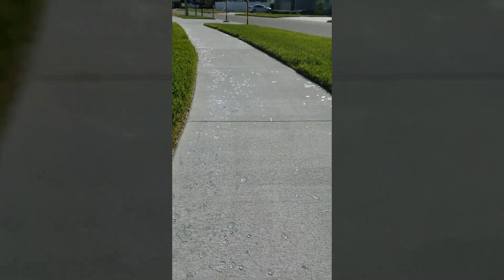Concrete cleaning and sealing in Hudson Fl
A recent concrete clean and seal. This video is used to demonstrate the super hydrophobic barrier that our sealer creates. Offering years of protection against spills, drips liquids.  Like gasoline, oil,  transmission fluid,  radiator fluid,  bbq grease etc

Non slippery and concrete maintains a completely natural, clean appearance.  Ideal for driveways, pool decks,  patios, lanai, walks etc.